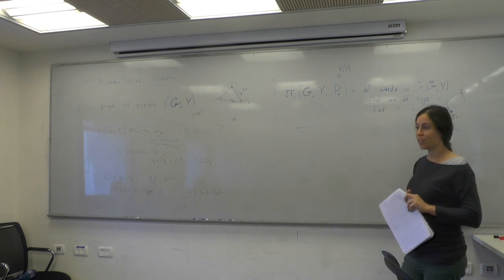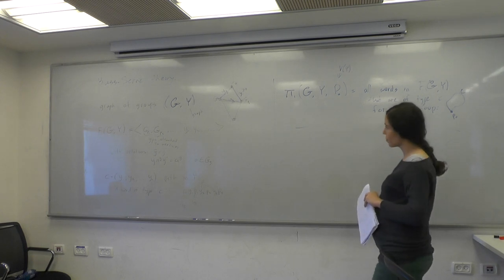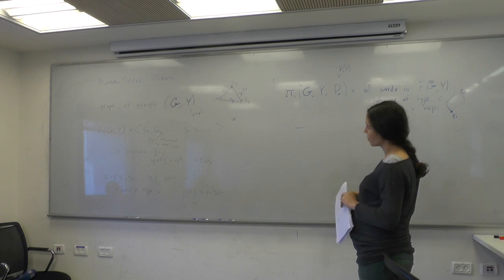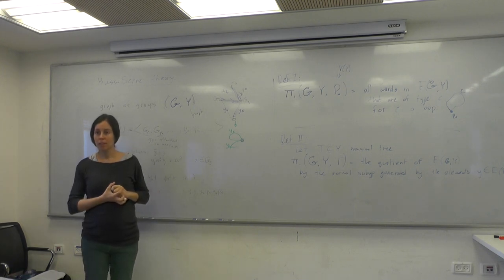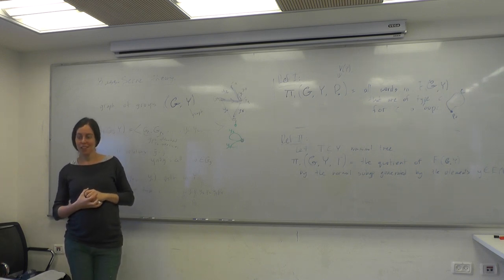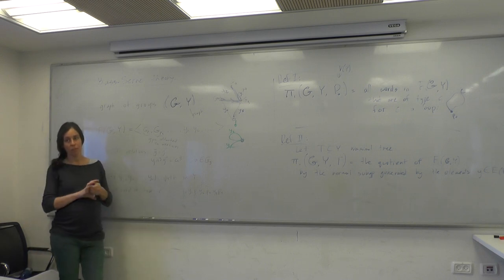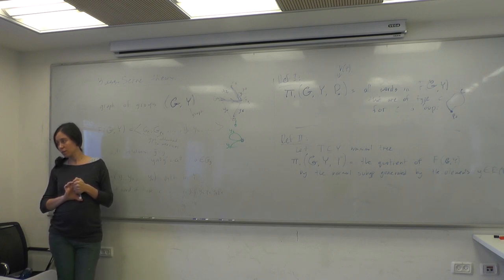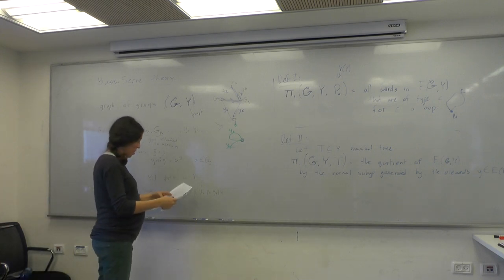Gil Goffer: Bass Serre theory 2 - part a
Midrasha lecture 31.1.18